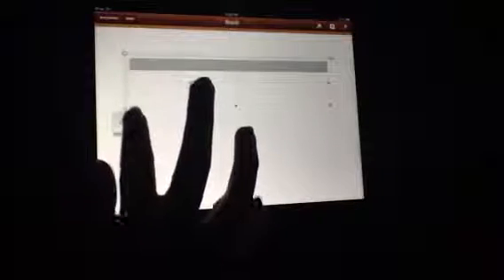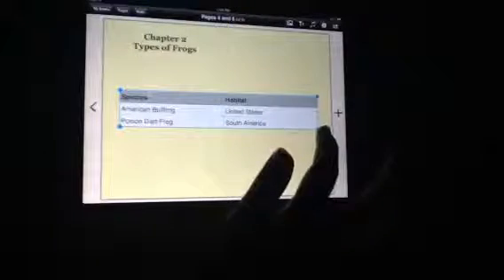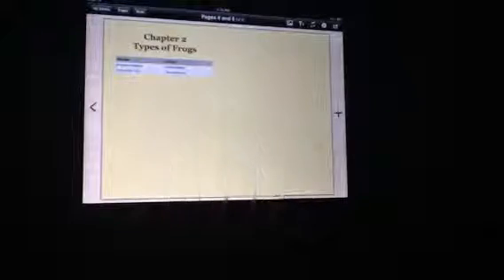5. Book Creator: Inserting a Table